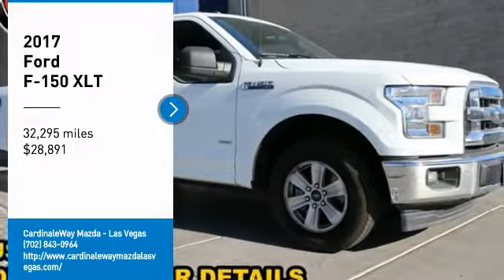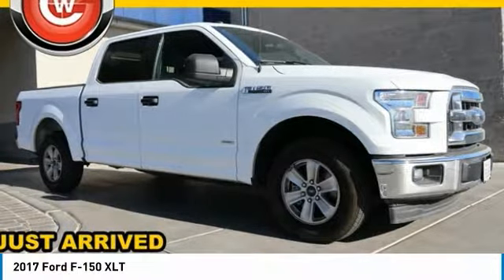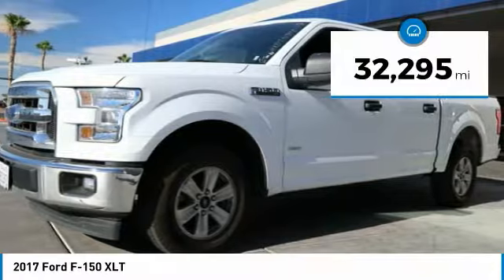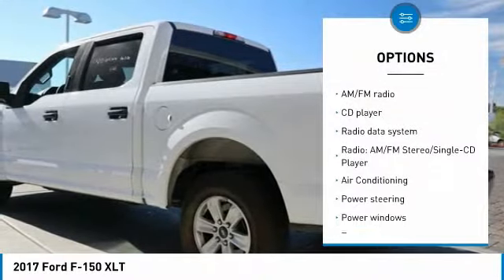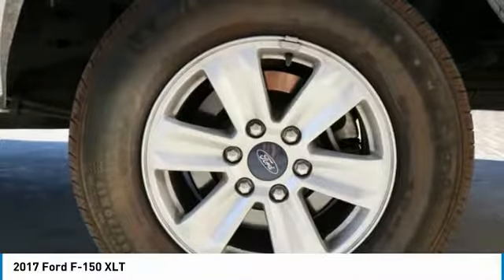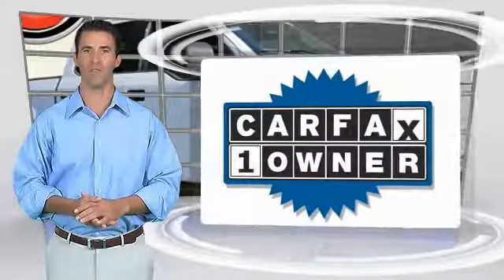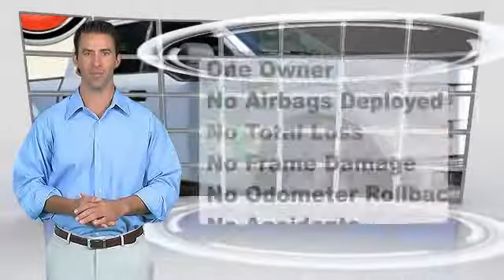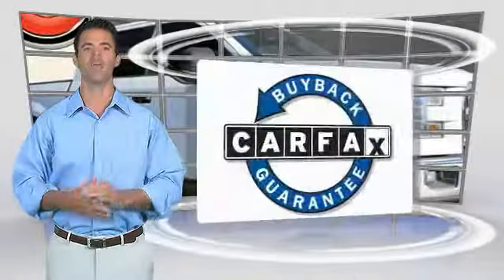2017 Ford F-150 Las Vegas NV U1692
2017 Ford F-150 XLT

6950 West Sahara Ave.

ABS brakes, Alloy wheels, Compass, Electronic Stability Control, Illuminated entry, Low tire pressure warning, Remote keyless entry, Traction control. CARFAX One-Owner.  Recent Arrival! 2017 Ford F-150 XLT  Awards:     2017 KBB.com 10 Most Awarded Brands     2017 KBB.com Brand Image Awards  Vehicle price and availability are subject to change without notice.